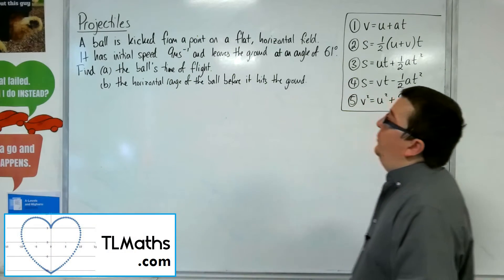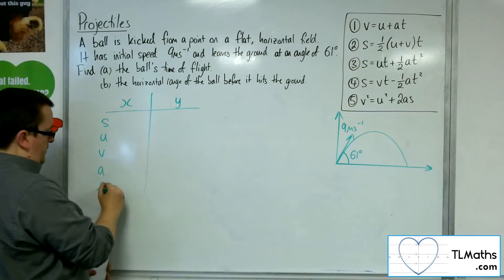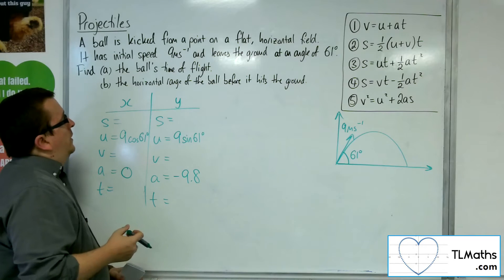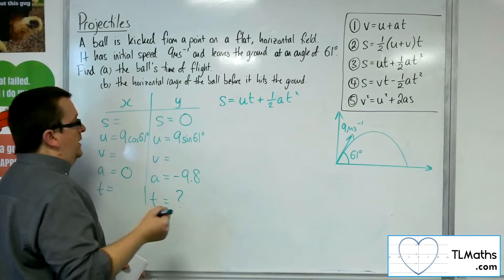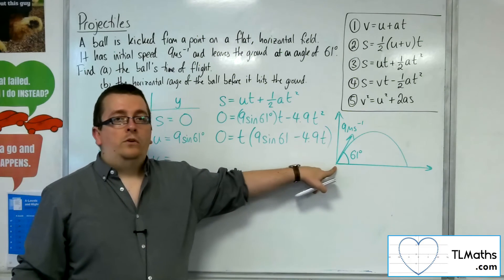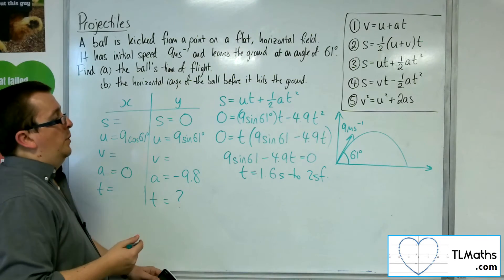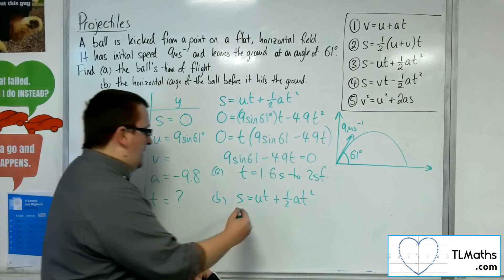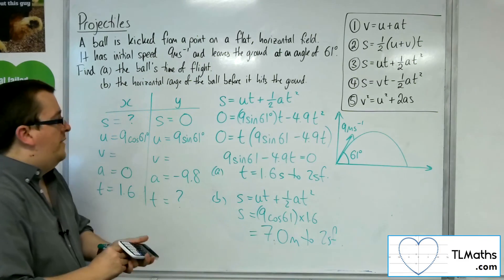A-Level Maths: Q5-04 Projectiles: From the Ground Example 2 SUVAT Method